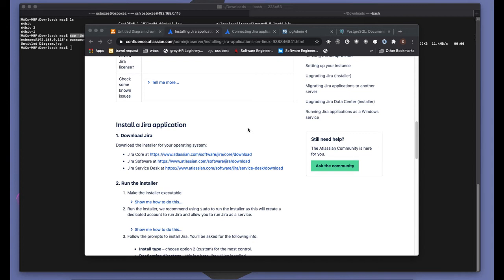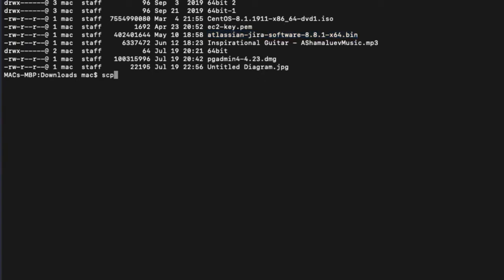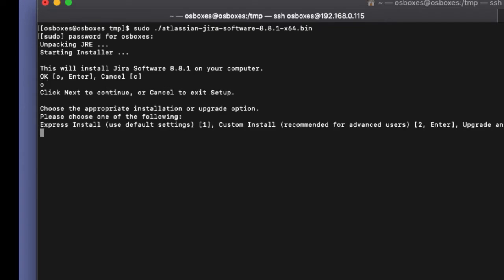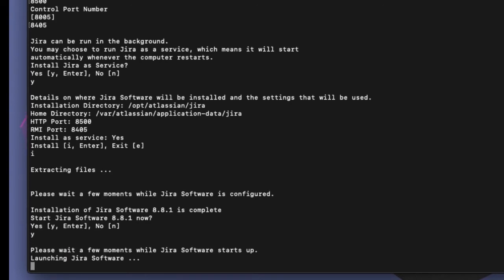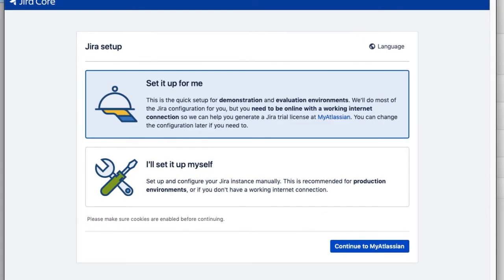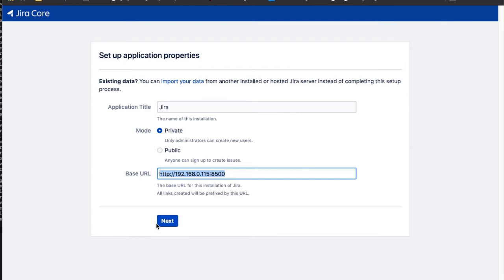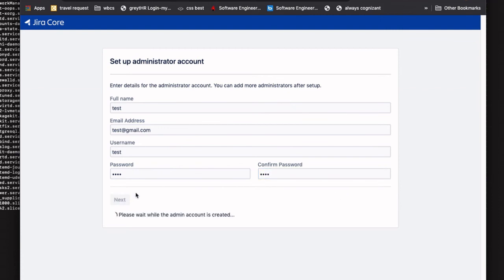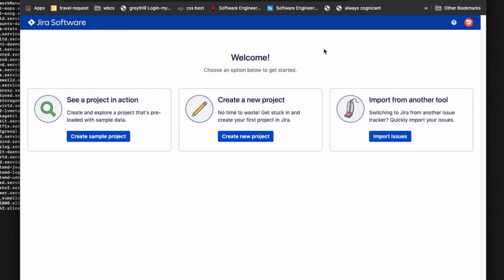JIRA INSTALLATION PART 2-(Install JIRA in CENTOS7)